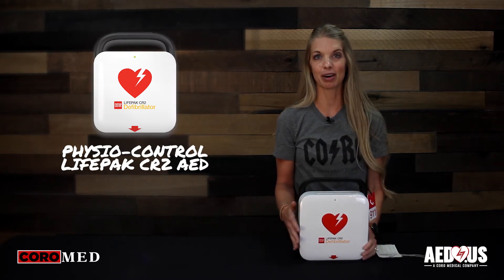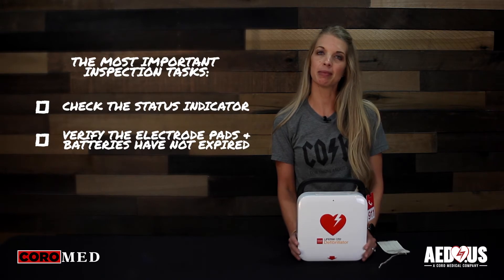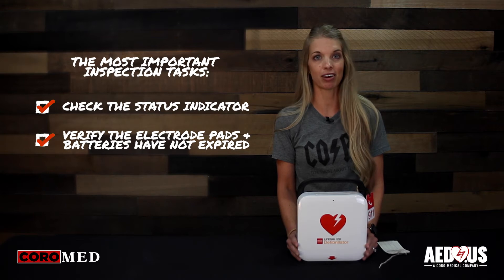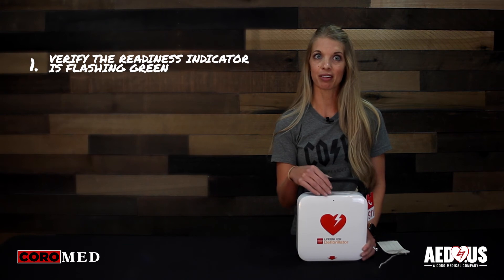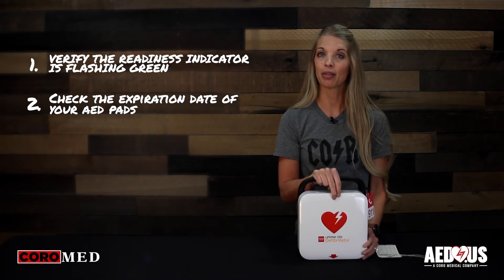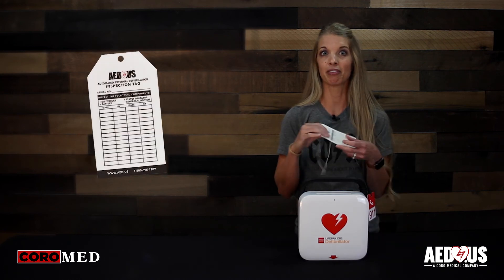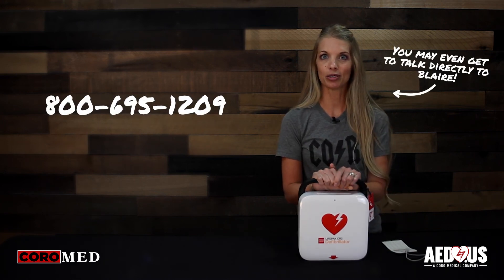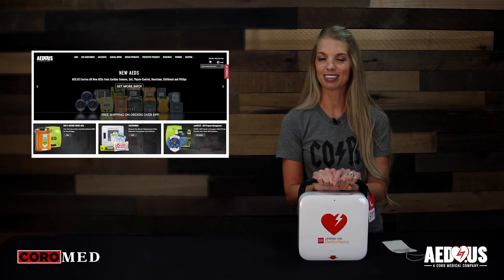How to Tell If Your Physio Control LIFEPAK CR2 AED Is Ready for Rescue | AED.US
Blaire shows us how to tell if your Physio-Control LIFEPAK CR2 AED is ready for rescue.